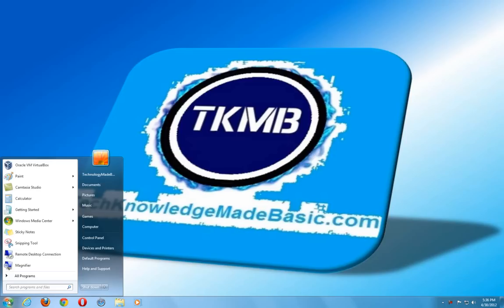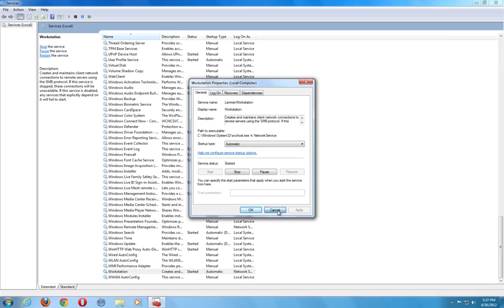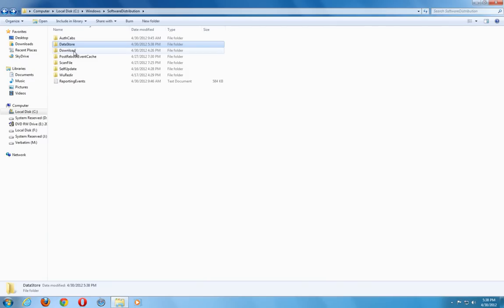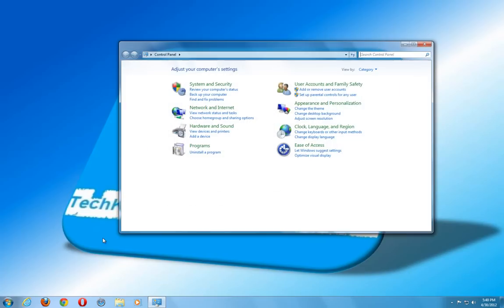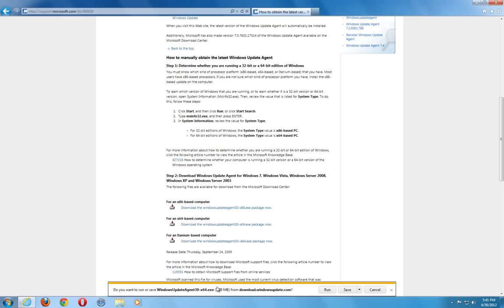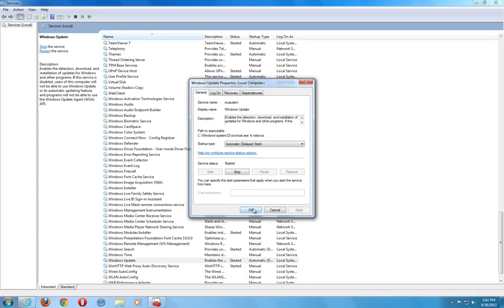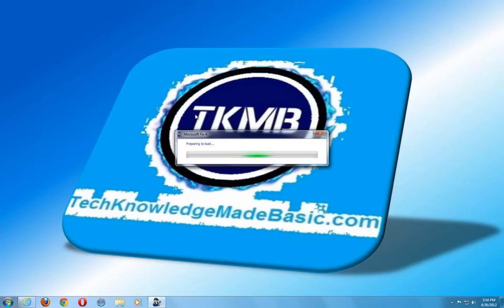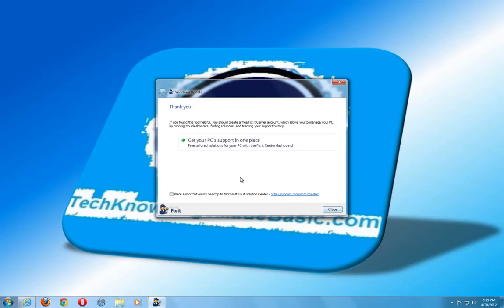How to Fix Windows Update Errors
Tips on how to fix errors when updating Windows. Different steps to take to work around Windows not updating properly.